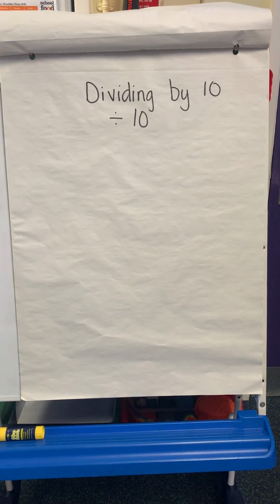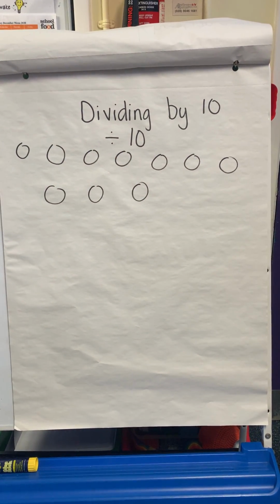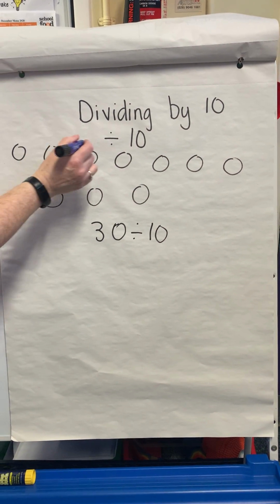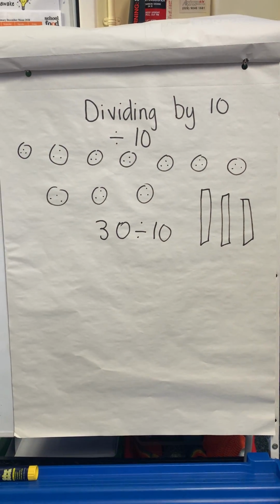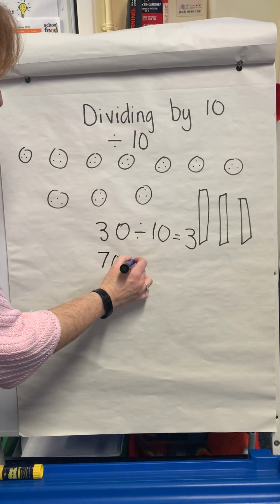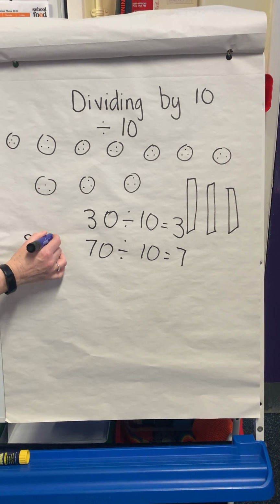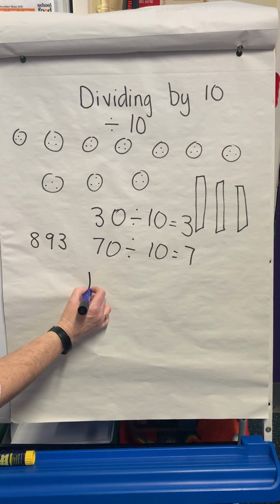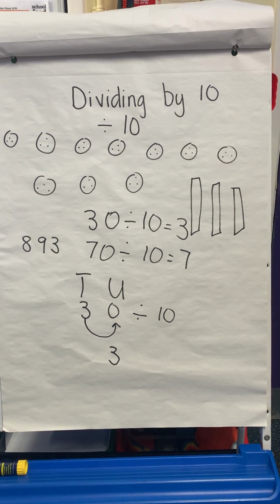Tuesday 16th March- Dividing by 10